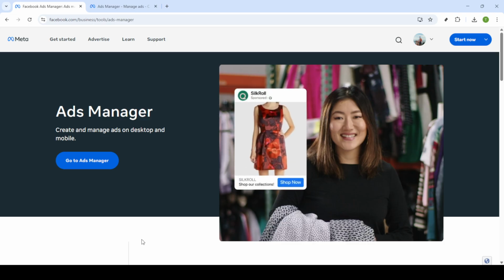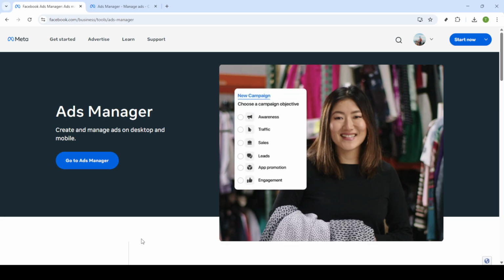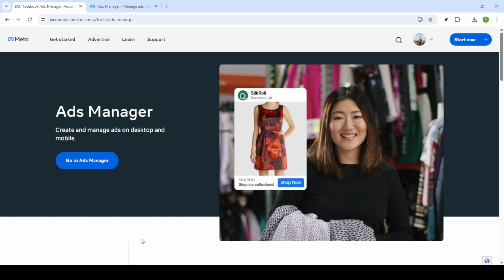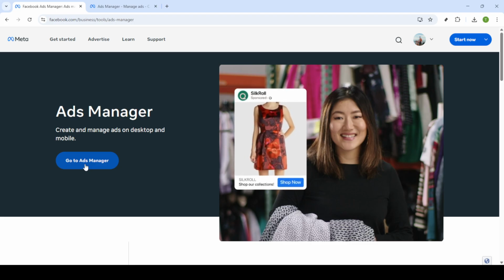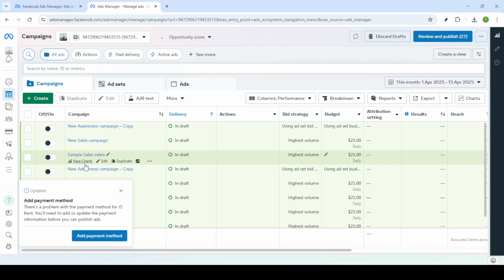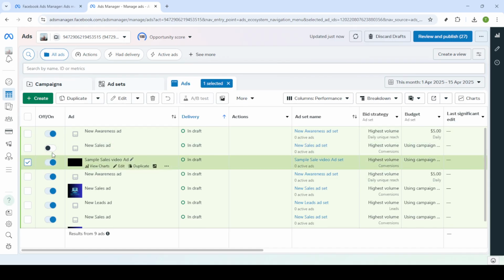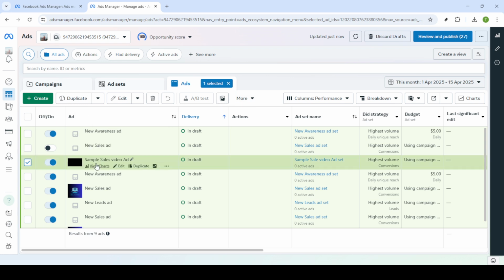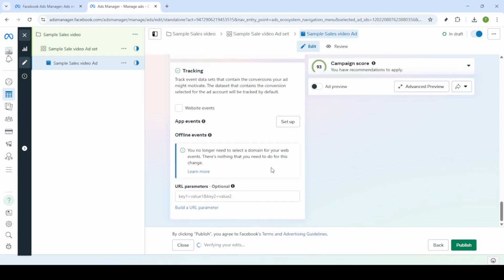How to Turn Off Facebook Ads Comments [2025 Full Guide]